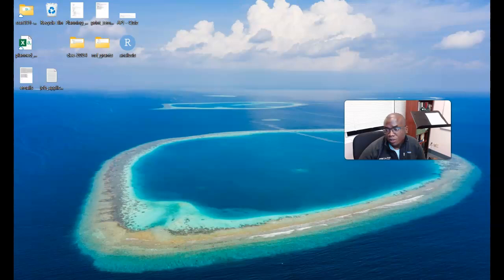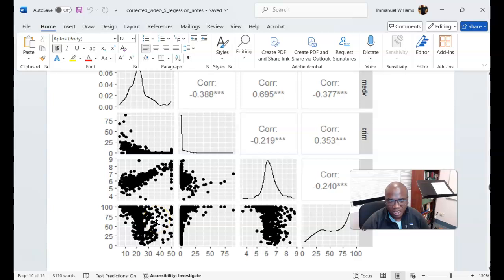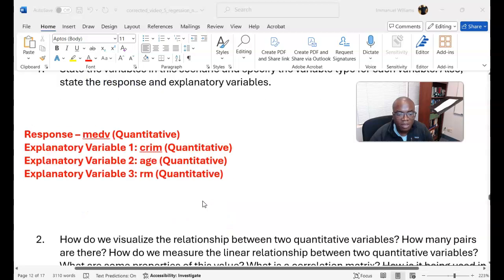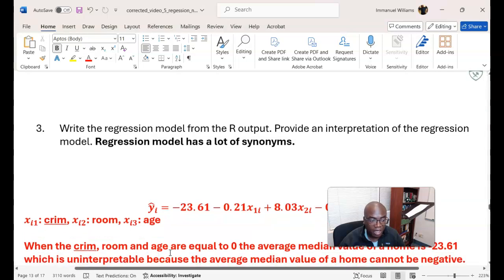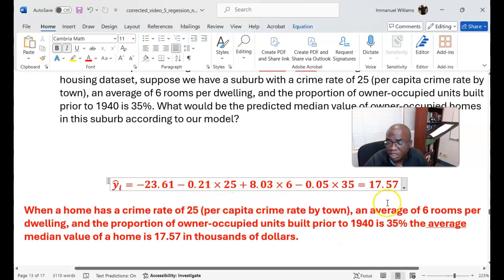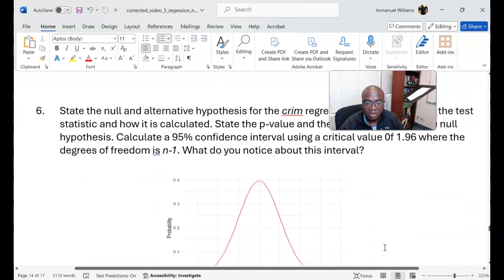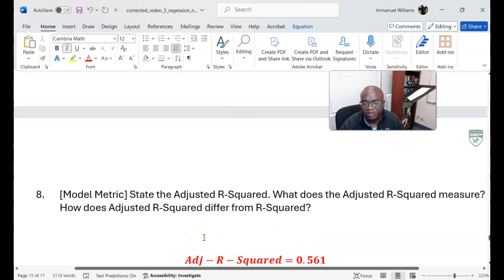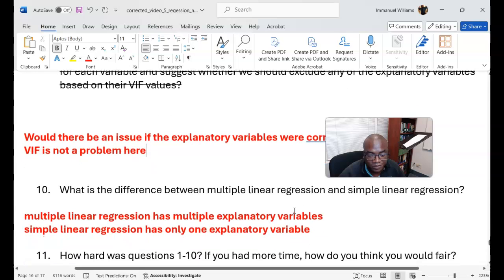STAT 252 - Multiple Linear Regression